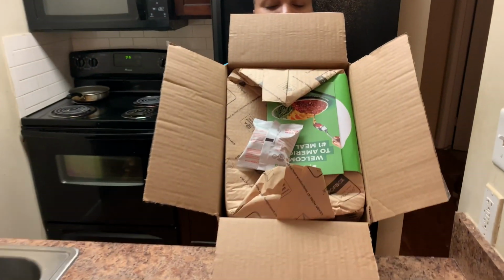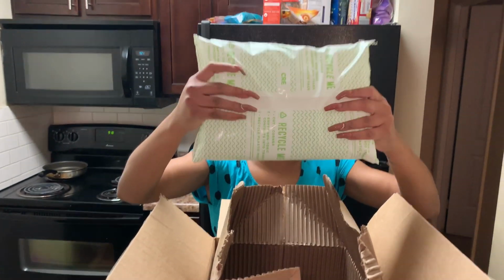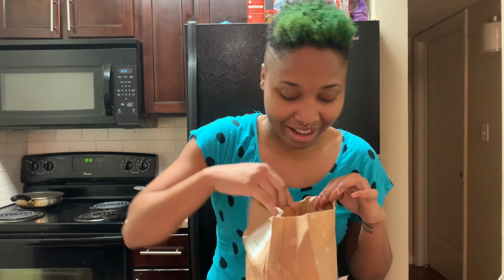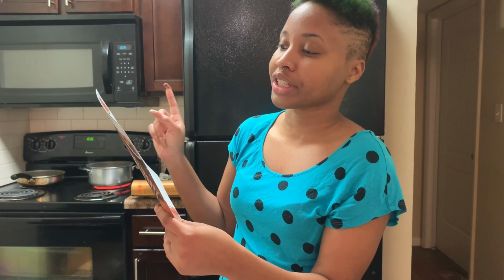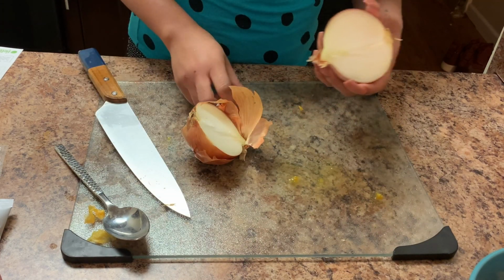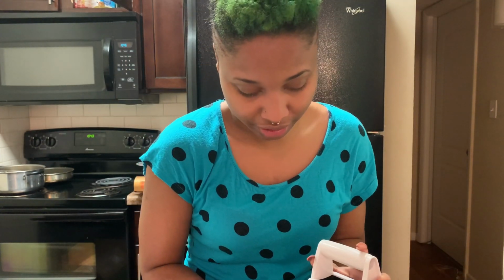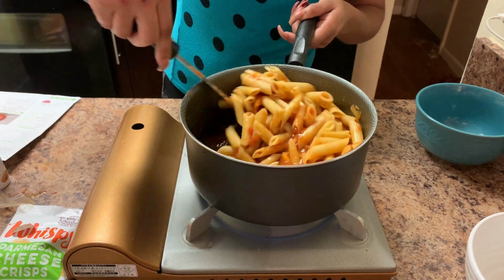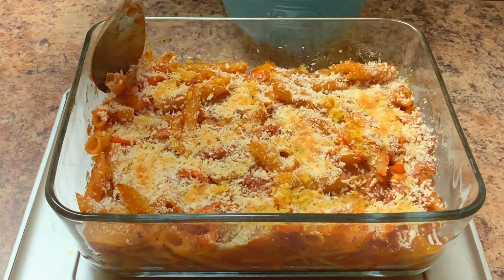COOK WITH ME || HELLO FRESH UNBOXING (PASTA PARMESAN)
Hey y’all! I’m back with another video! Come cook with me and try this Pasta Parmesan recipe from Hello Fresh!